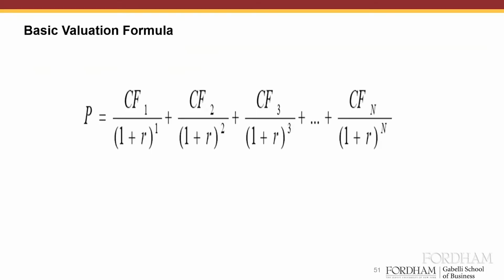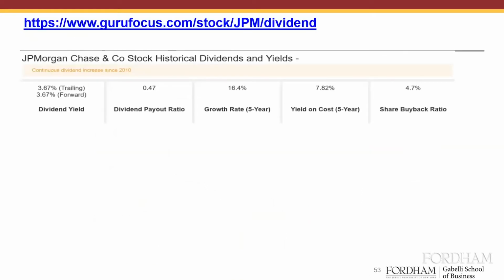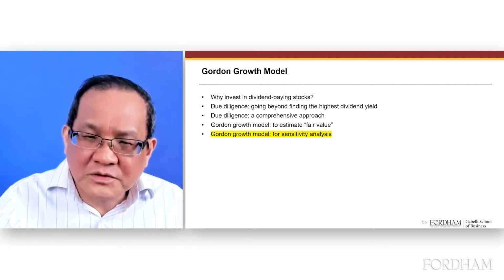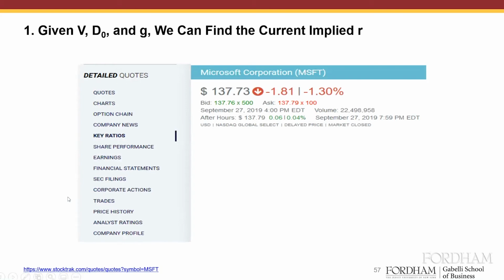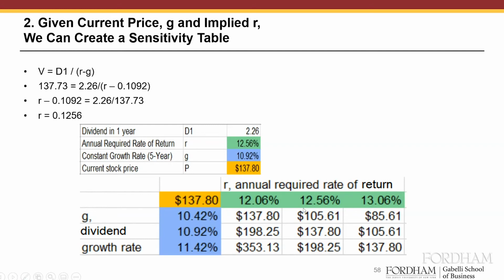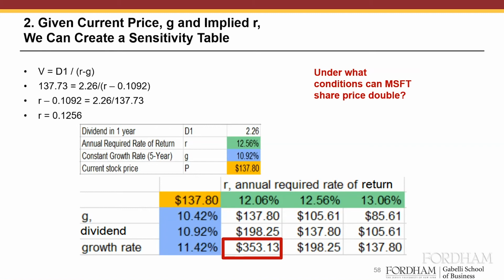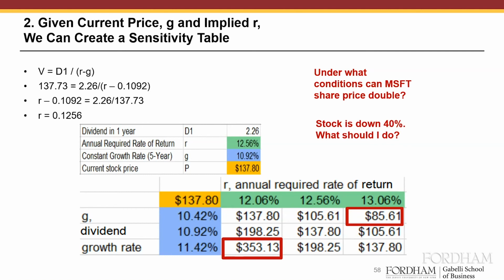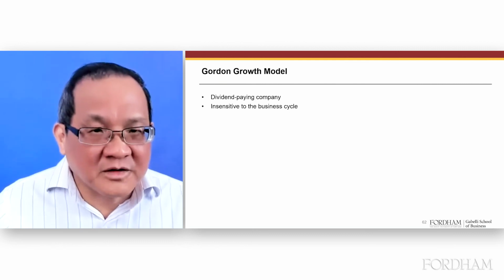Week 6d STOCK VALUATION GORDON GROWTH MODEL PART 2